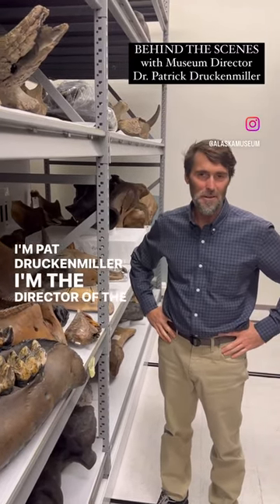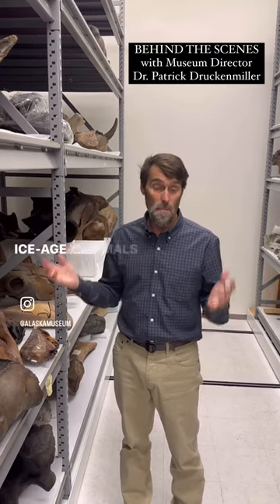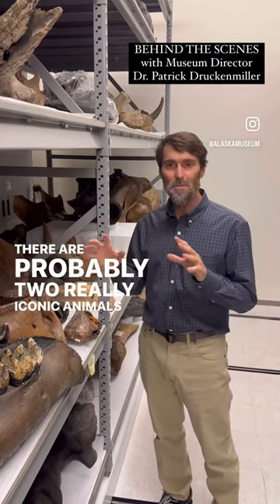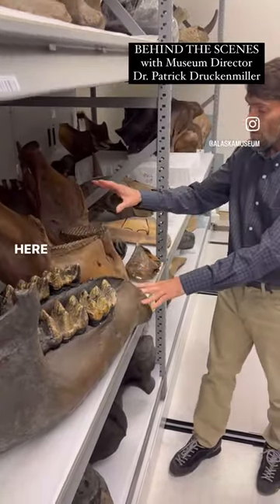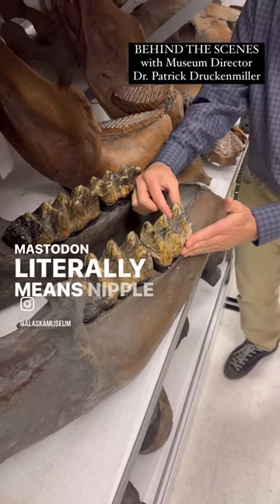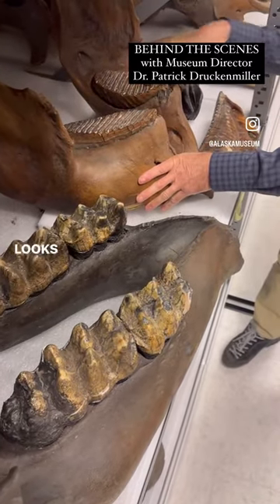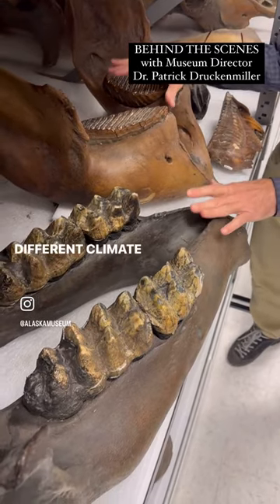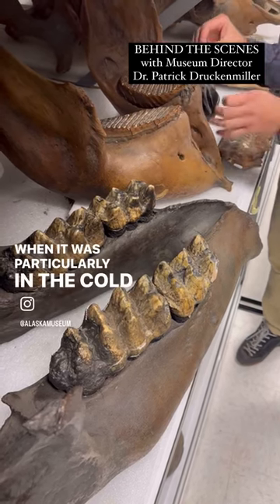BEHIND THE SCENES with the Museum Director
Behind the scenes in the UAMN collections range with Dr. Patrick Druckenmiller, the Museum Director and Curator of Earth Sciences. Dr. Druckenmiller explains the difference between mastodon and wooly mammoth teeth. Both jawbones were found right here in the Fairbanks area.